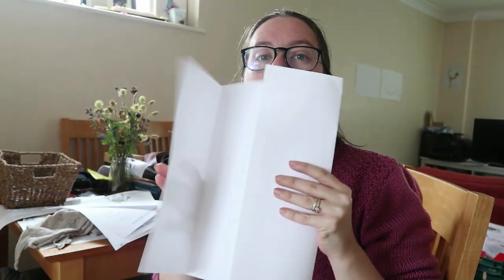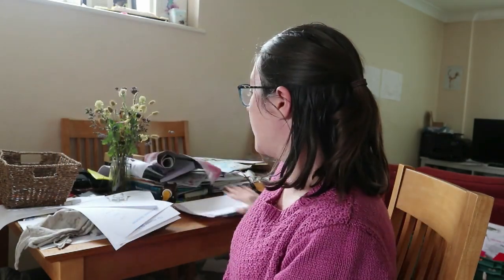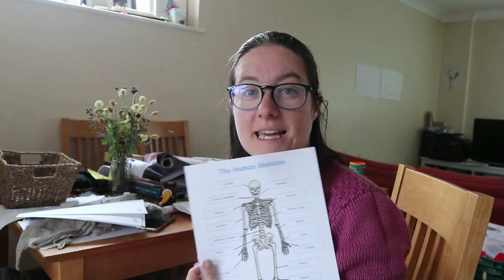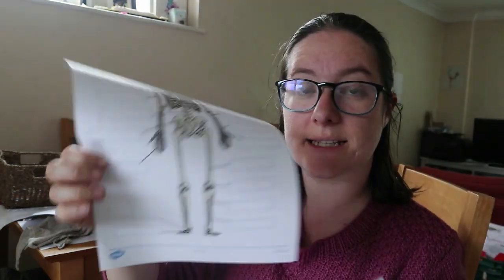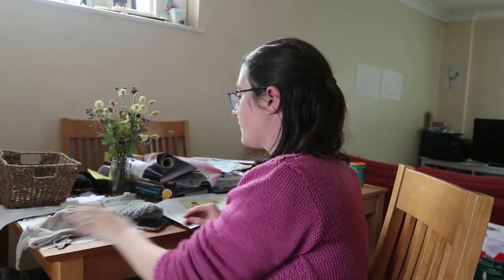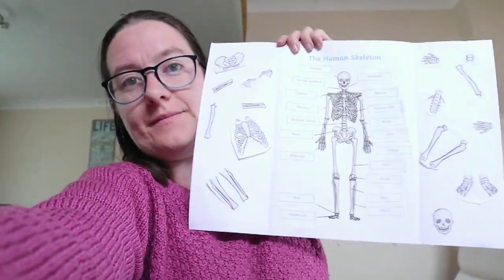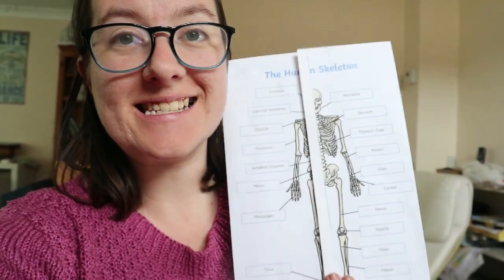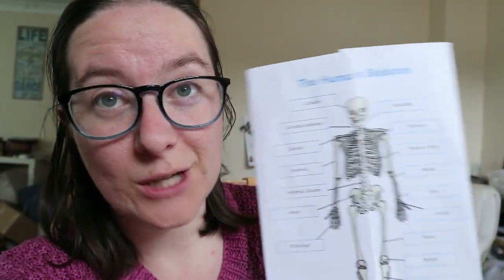Home Education UK | How To Make A Lapbook | Home Schooling & Home Educating Mum of 3 in the UK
Have you ever wondered how to make a lap book? Have you come across them before?

We like using them to introduce topics to see if a bigger project is needed, it's very useful. It gives the children a chance to work independantly too!

Whats your favourite lapbook topic?